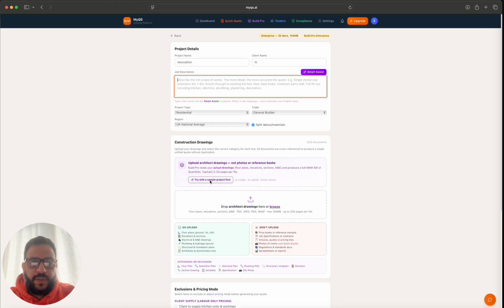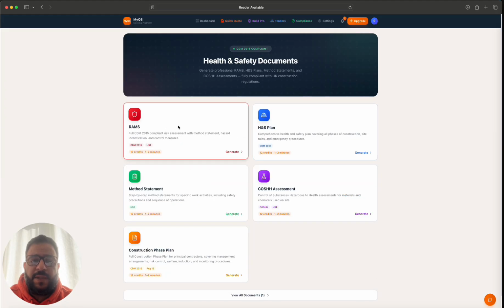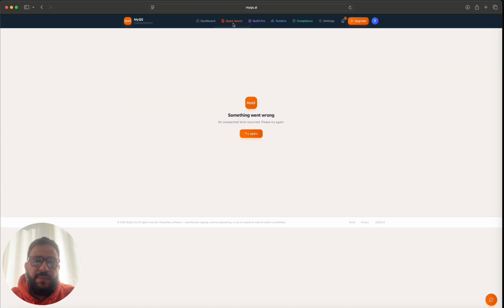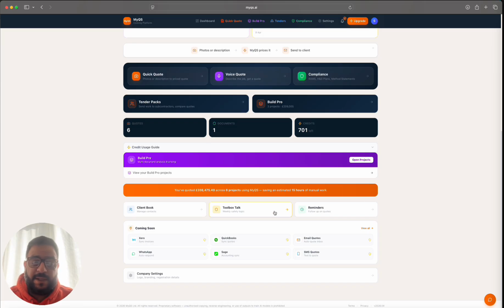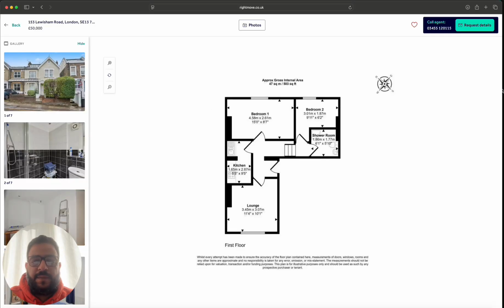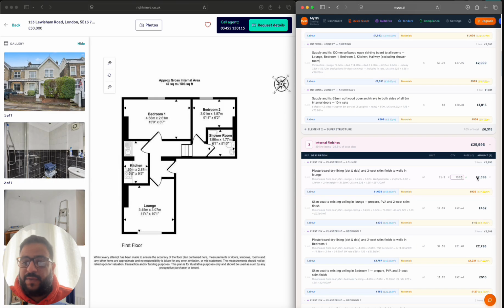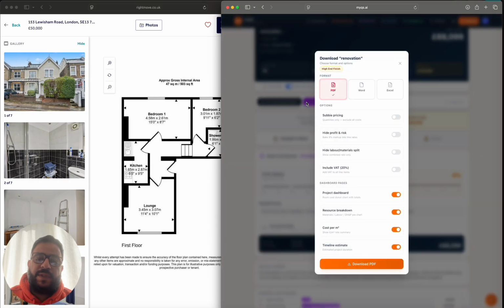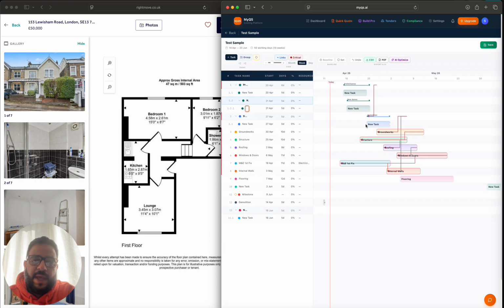Real demo. No edits.This is how fast you can price a job with MyQS.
From plans… to full quote.

No fluff. Just speed.

Pricing tools for builders, developers and trades.

Also great to support Architects and QS’s.